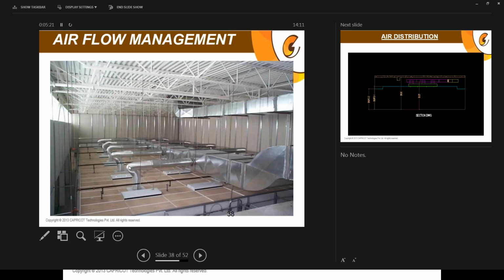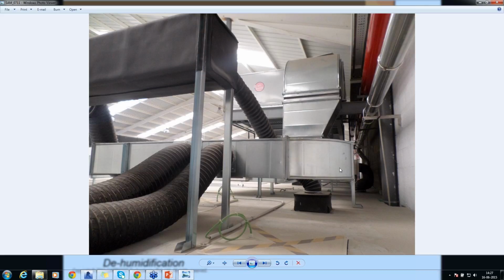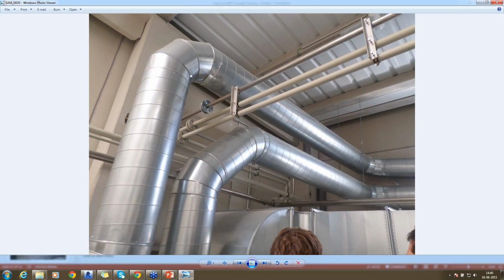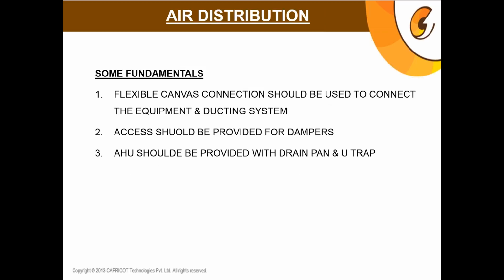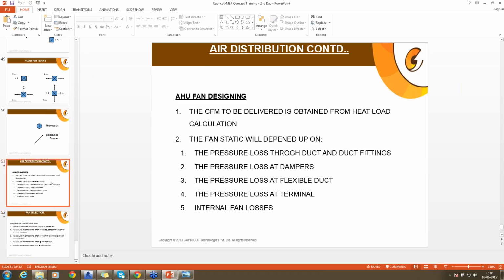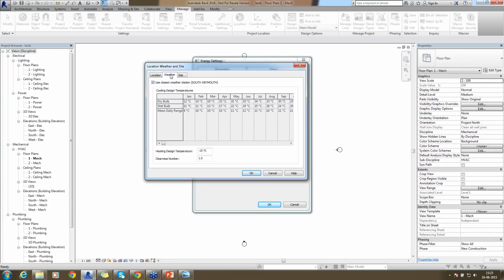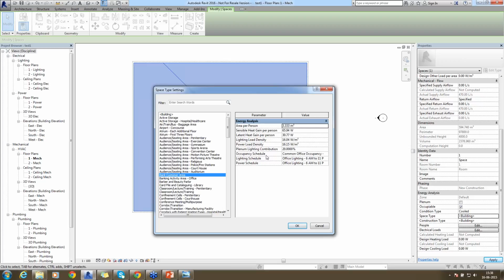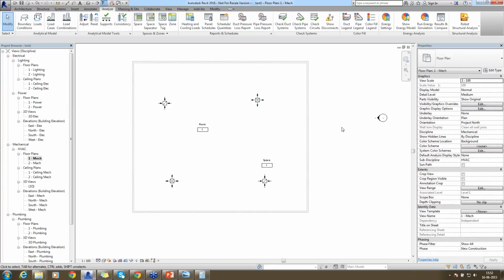Exclusive MEP Training to AEC Product Team familiarising Domain & Software 6 16 15 2 11 PM